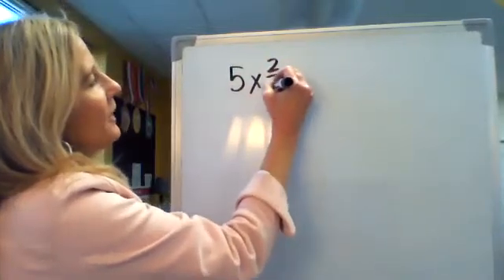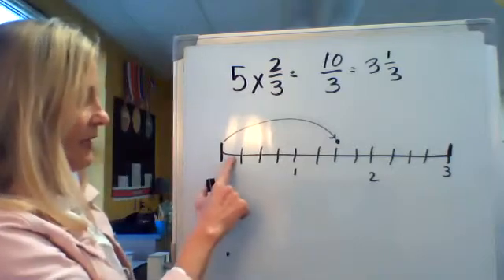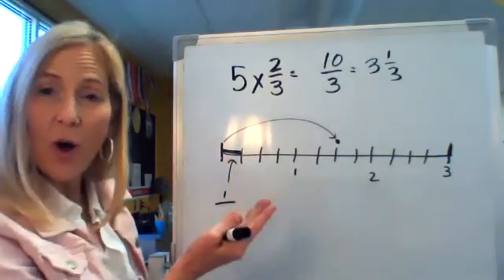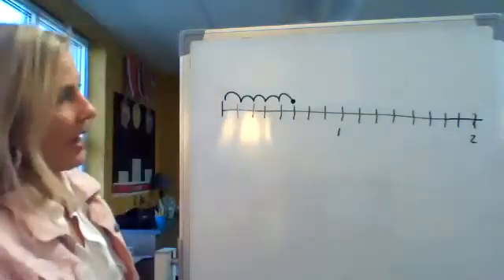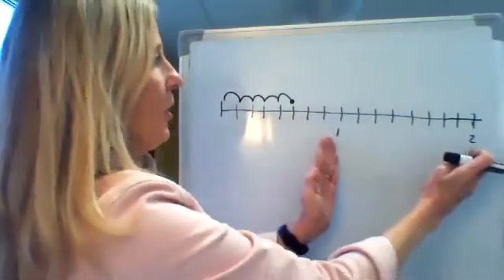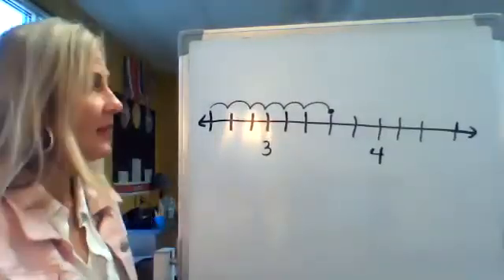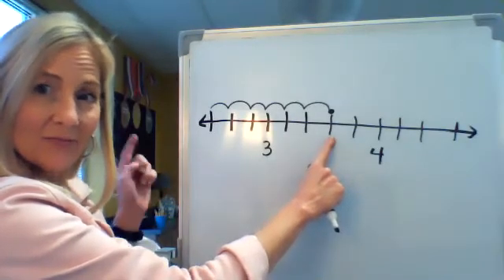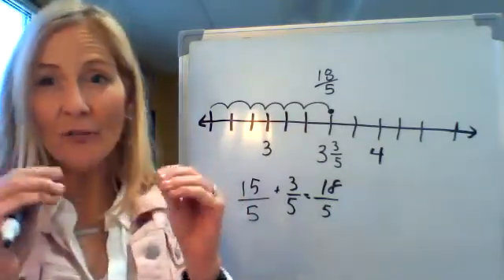4th and 5th Grade - numberlines and fractional amounts